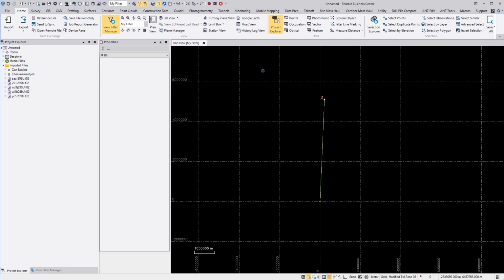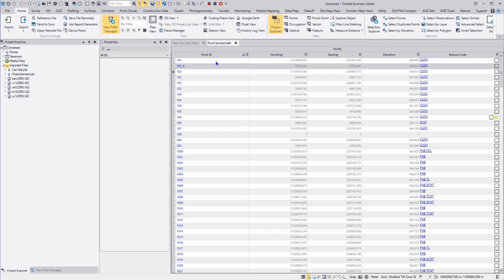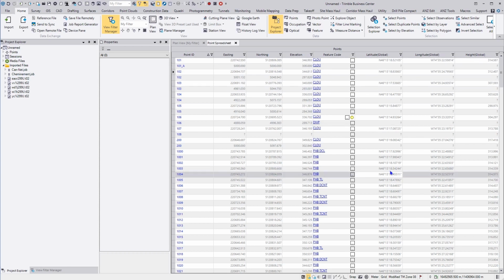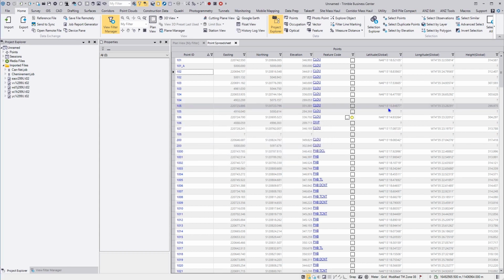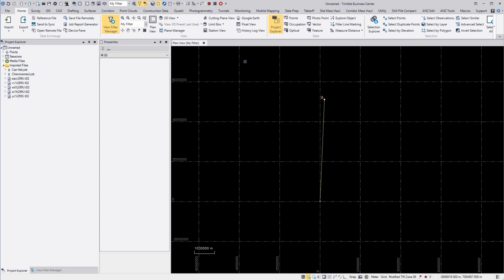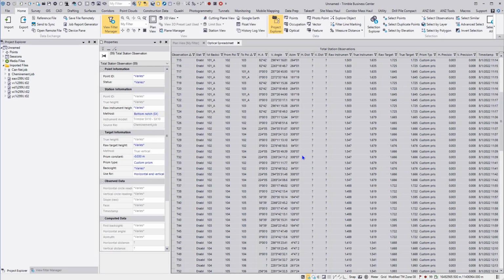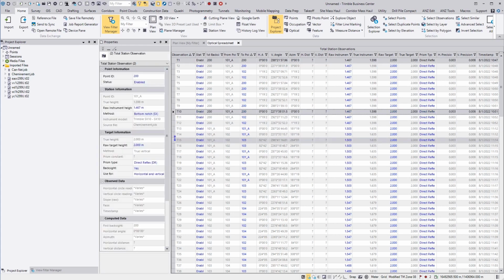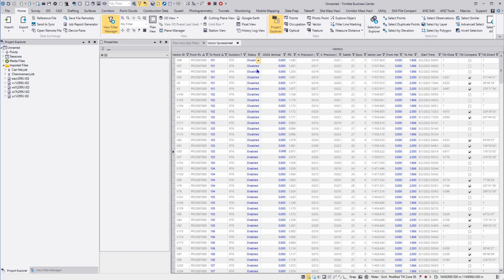Can-Learn: TBC Spreadsheets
In this video, Rob Jones takes you through the various spreadsheets available in Trimble Business Center.